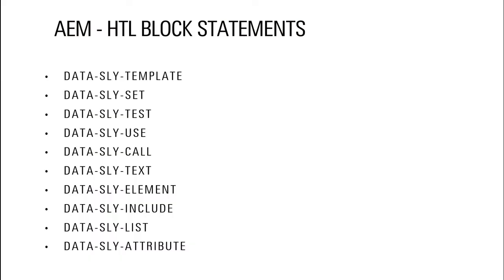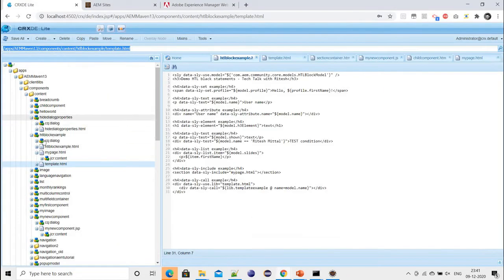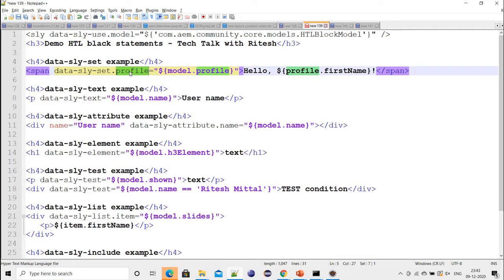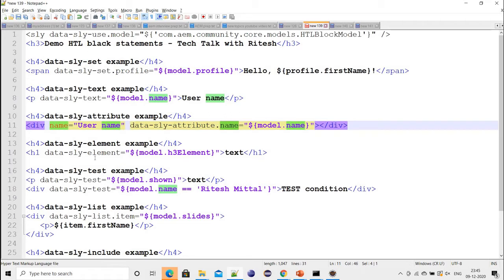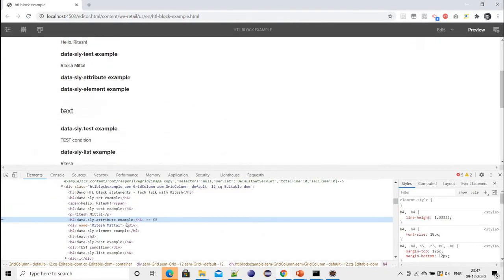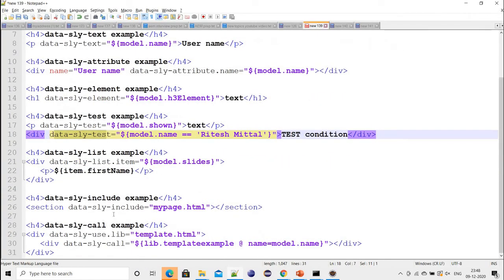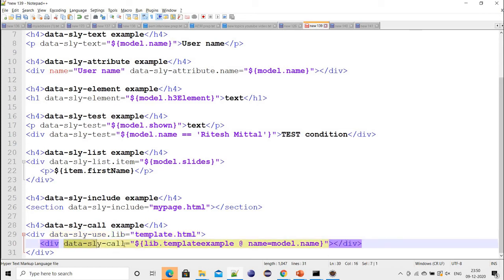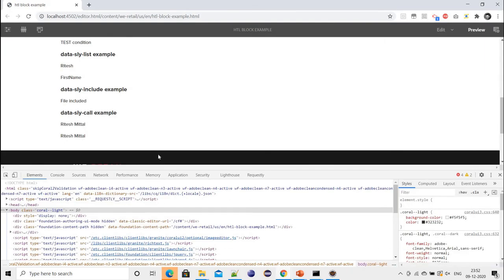11. Adobe Experience Manager (AEM) Tutorial - HTL (Sightly) Block Statements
Adobe Experience Manager (AEM) Tutorial -  HTL (Sightly) Block Statements